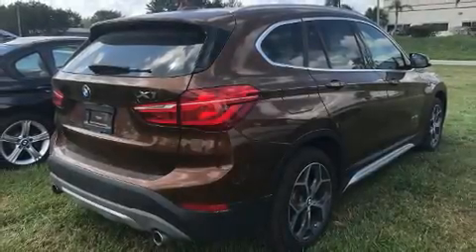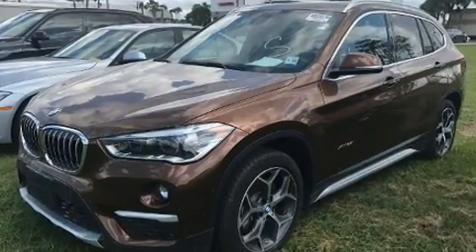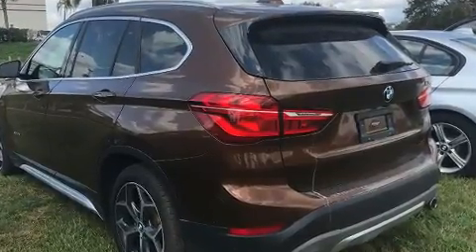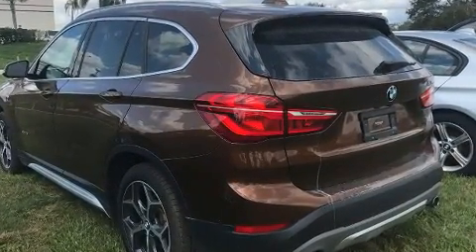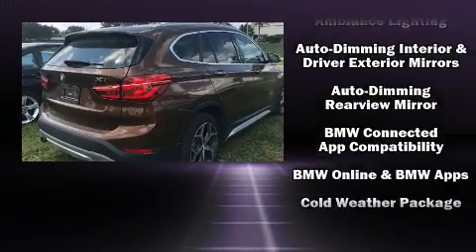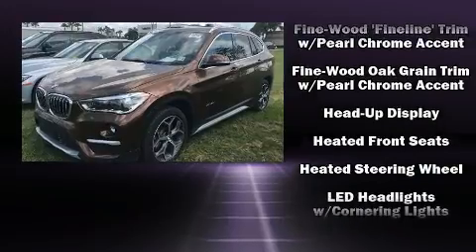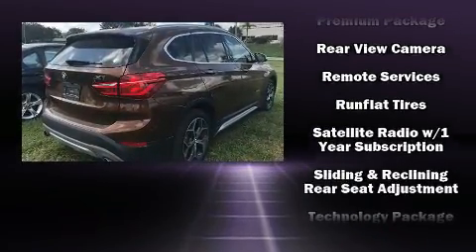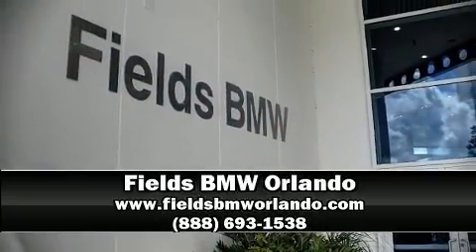2016 BMW X1 xDrive28i in Winter Park, FL 32789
Load your family into the 2016 BMW X1. With less than 10,000 miles on the odometer, this 4 door sport utility vehicle prioritizes comfort, safety and convenience. Under the hood you'll find a 4 cylinder engine with more than 200 horsepower, and for added security, dynamic Stability Control supplements the drivetrain. The engine breathes better thanks to a turbocharger, improving both performance and economy. BMW prioritized practicality, efficiency, and style by including: front and rear reading lights, a trip computer, a power rear cargo door, cruise control, a roof rack, rear wipers, and power front seats. BMW also prioritized safety and security with features such as: head curtain airbags, front side impact airbags, traction control, brake assist, ignition disabling, an emergency communication system, and 4 wheel disc brakes with ABS. Sophisticated all wheel drive technology maintains a firm grip on the road. This vehicle has achieved Certified Pre-Owned status, by passing BMW's rigorous certification process. Our sales reps are knowledgeable and professional. We'd be happy to answer any questions that you may have. We are here to help you.